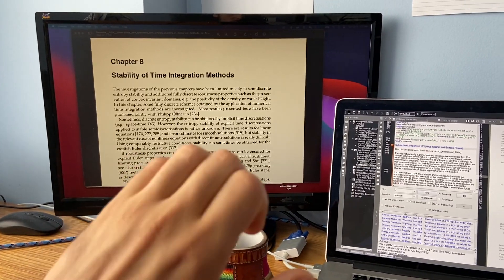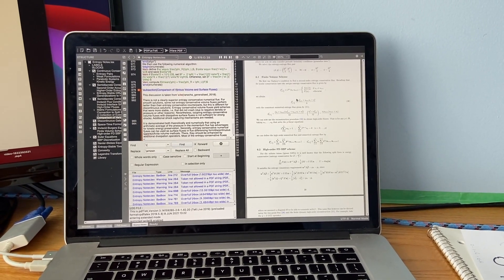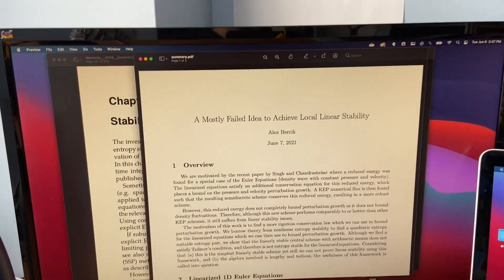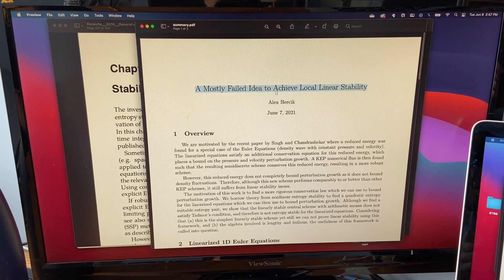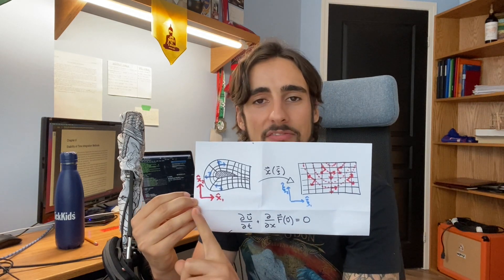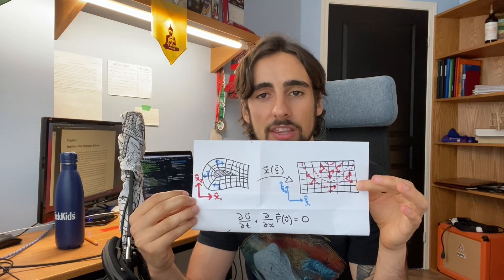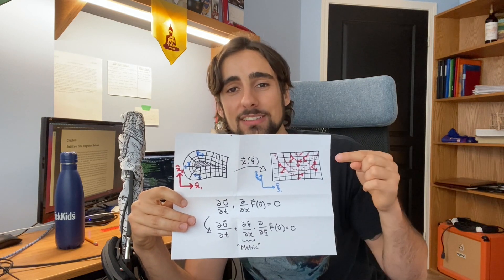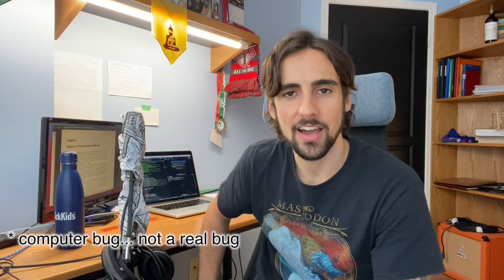An Honest Look at Grad School in STEM: It's Not For Everyone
What is grad school like in physics, math, and engineering? Follow Alex in a day in the life as a graduate student in aerospace engineering / applied math / computational physics... whatever you want to call it.
Intro: (0:00)
What I do: (1:42)
Life as a Grad Student: (3:54)
A Day In My Life: (7:20)
Why It's Not For Everyone: (16:49)

Welcome to Beyond the Big Bang, we’re Gunjan, Alex, Hannah, and Trevor. We’re a group of young physicists navigating academia and the tech industry. You can find us wherever you get your podcasts, just search for “Beyond the Big Bang”.